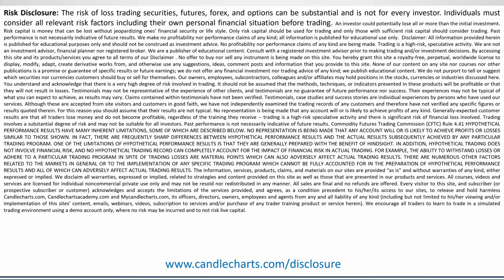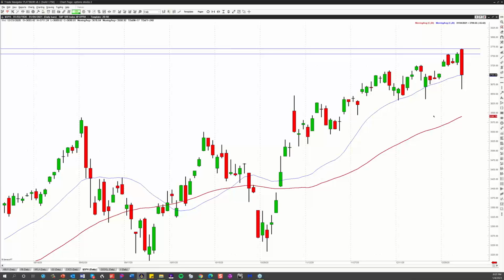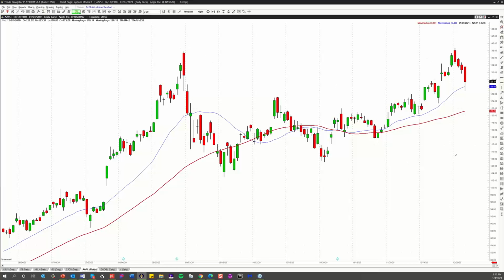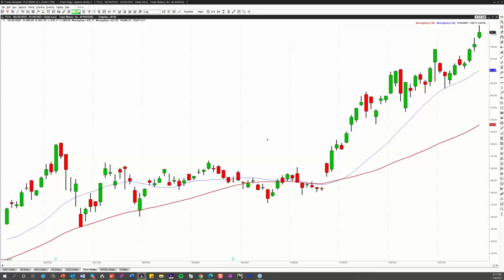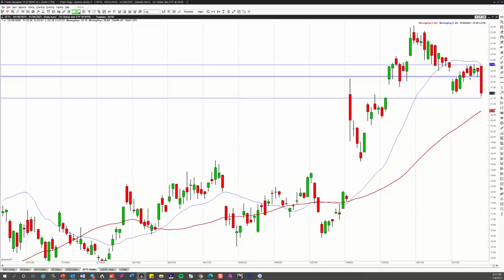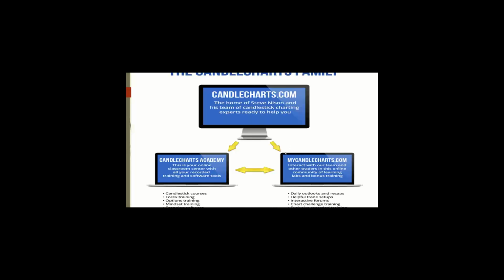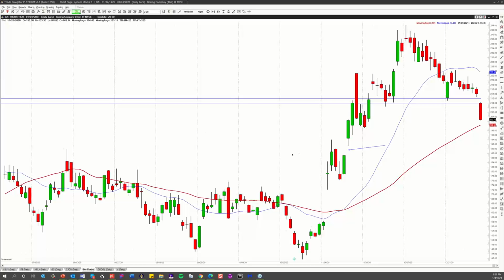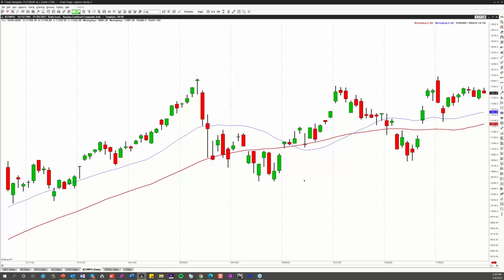Market Outlook with Steve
Steve Nison does a market outlook on January 4, 2021.  Paul discusses our Hajime and Kaizen on Demand programs